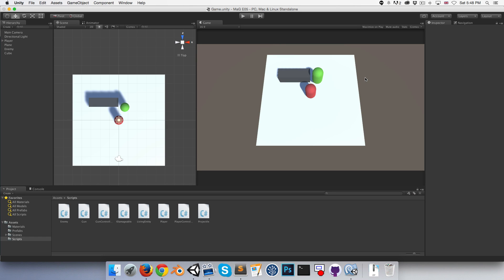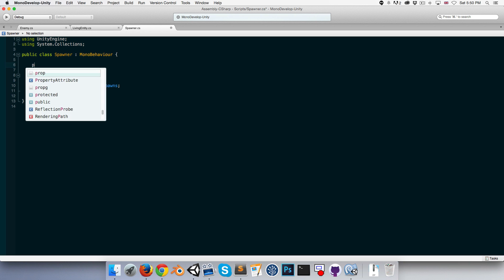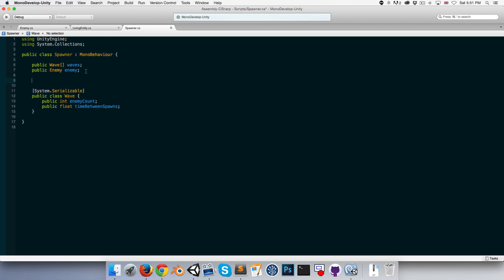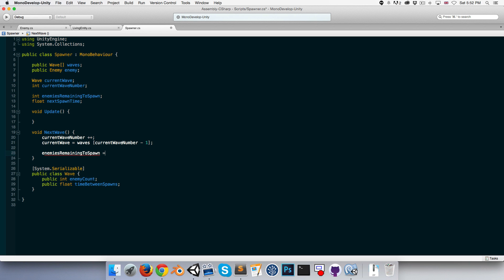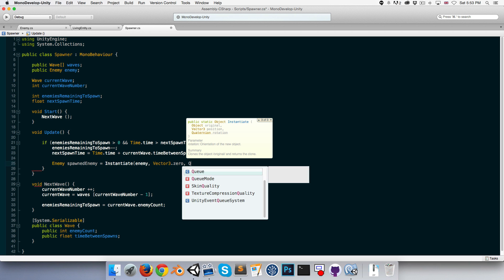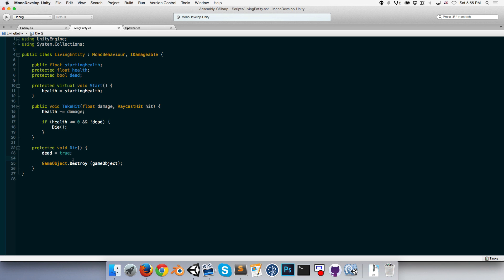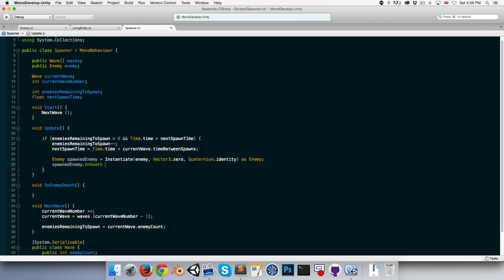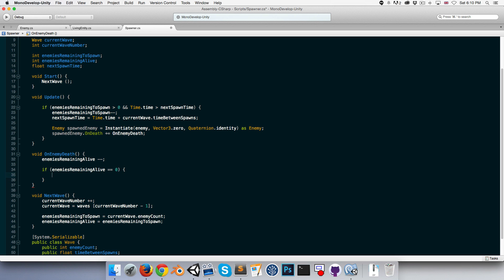Unity Create a Game Series (E05. spawn system)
In episode five we create a wave spawn system.